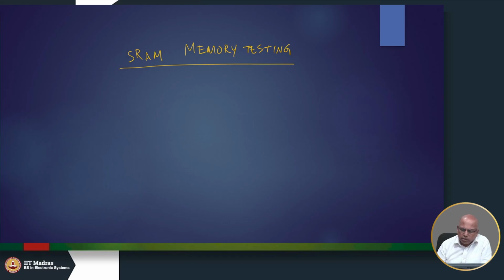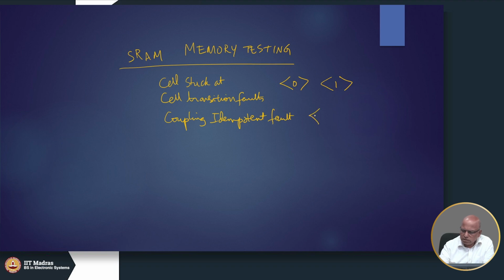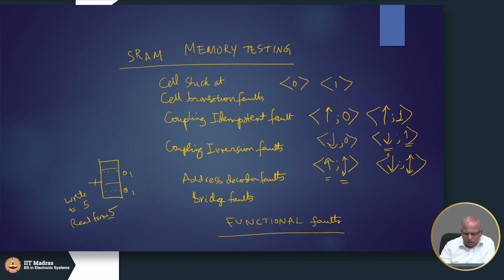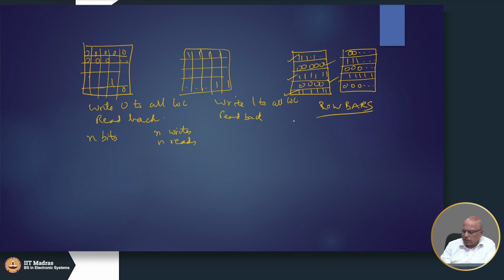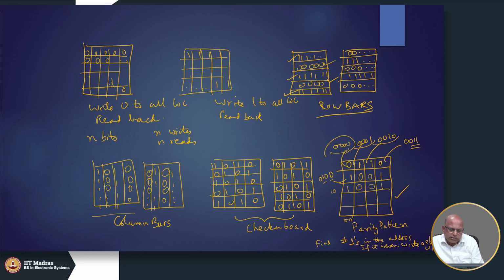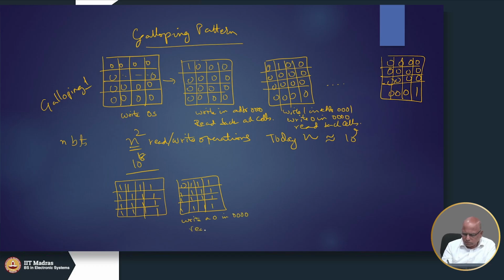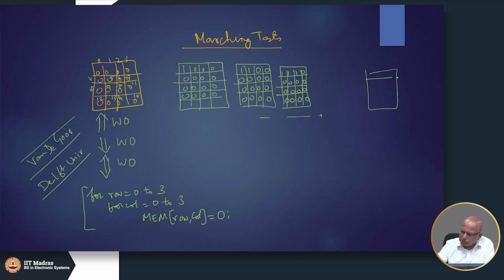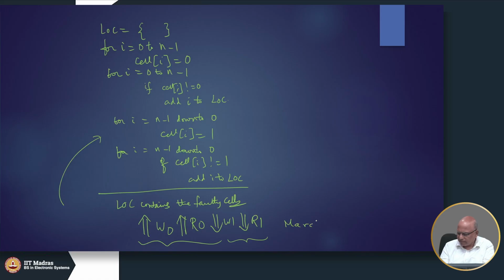W10L73 - Memory Testing Patterns